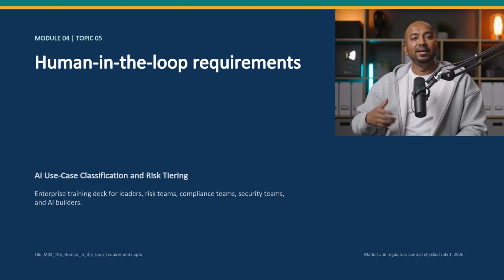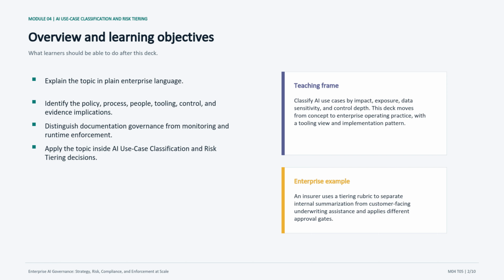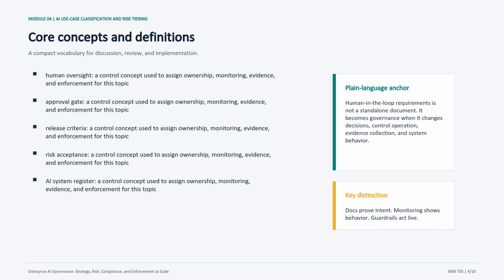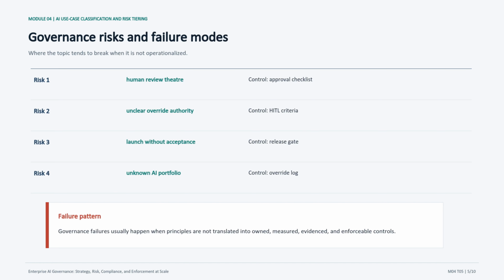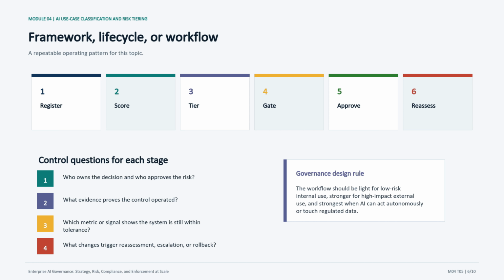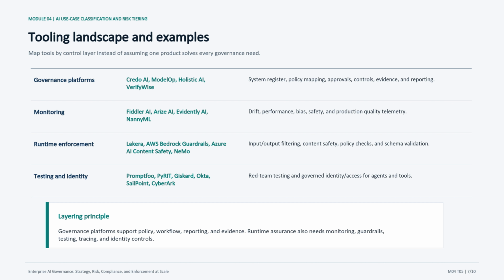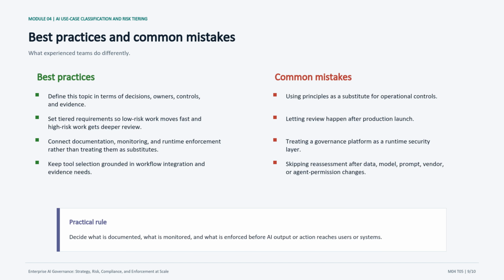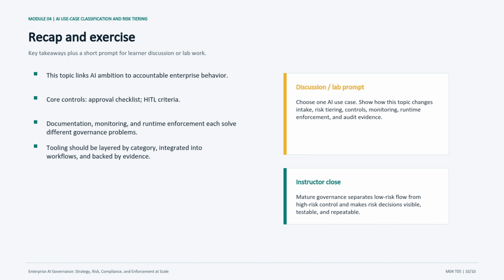4.5 Human-in-the-loop requirements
This topic explains human-in-the-loop requirements within the context of enterprise AI governance. It is taught through the lens of inventory, classification, proportional controls, and risk-based approvals. Learners examine the purpose, terminology, decisions, responsibilities, and common implementation challenges associated with this topic. The lesson connects strategic expectations with practical enterprise processes, controls, evidence, and stakeholder collaboration. Examples show how cross-functional teams apply the concept through proportionate workflows, controls, evidence, and escalation. By the end, learners can identify requirements, recognize gaps, document defensible decisions, and recommend actions that reduce risk while supporting responsible AI innovation. The concept is also connected to measurable outcomes, clear accountability, and repeatable evidence collection.